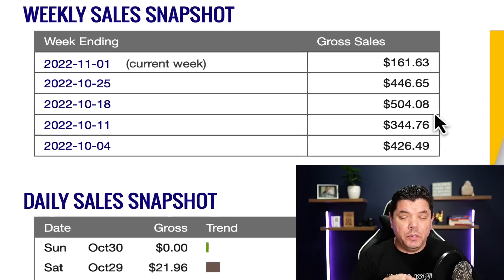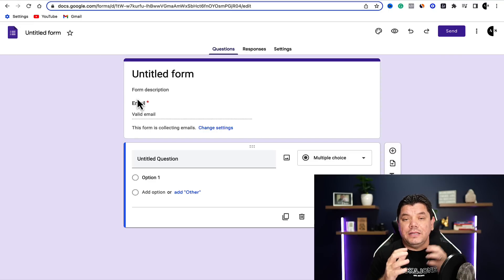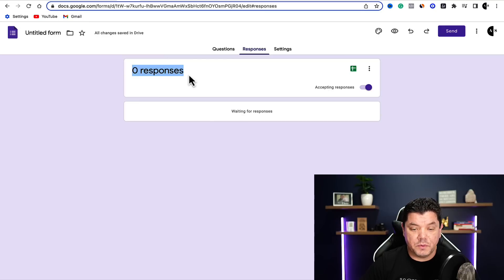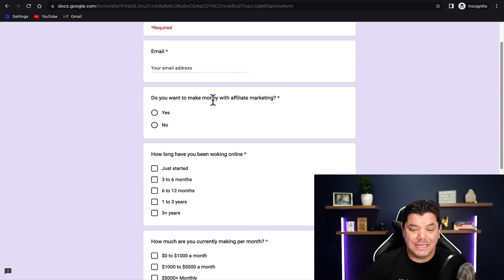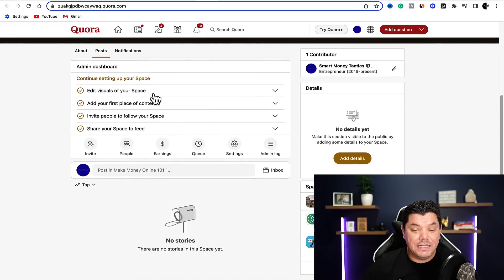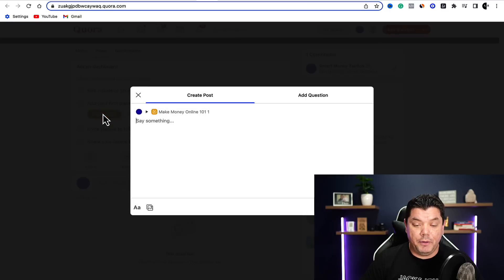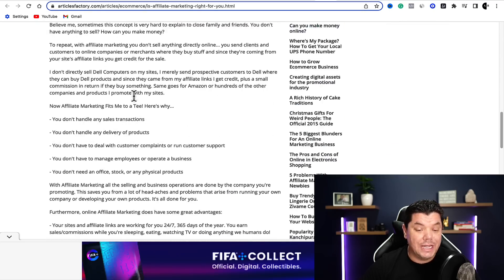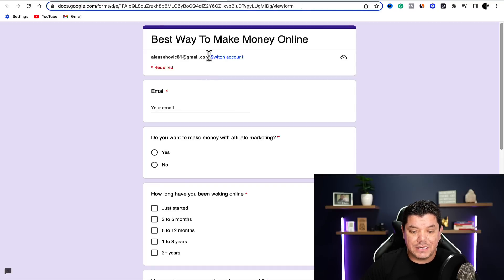GET PAID $504 (Takes 10 Minutes) In Passive Income For Free Using Google & Affiliate Marketing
Do you want to learn how to Make Money Online with affiliate marketing For FREE and earn commissions for just 10 mins work using Google Forms? If so watch this video.

A lot of people make money online but what they don't tell you is the secrets to make money online, especially with affiliate marketing and free methods as it takes a lot of skill and the right traffic to get started especially if you are a beginner to the make money online niche.

Now, this method will involve you doing some work but the results will come in and the best part is the free traffic method that I am going to show you will bring you clicks for some time to come not to mention sales for free.

So in order to make money online for free, the first step you need to complete is to set up a google forms questionnaire so that you can see what people are interested in, in whatever niche you are promoting, and then you can send them the right offer that suits their budget. This is super powerful as not all products suit everyone person some people will spend more than others and this will enable you to make more money online with this free strategy.

Then you need to get this traffic which is exactly what I show you how to get in this video. I'll also show you an example of affiliate marketing in this video you can use any niche to promote as there are so many ways to build this traffic source.

Then the last step is to get a product to promote so that you can make this money for free and i show you how to do all this w2ithout a following or a website and this can be done from anywhere in the world.

Get Video Ideas and Scripts written Up With A.I 10x's Faster